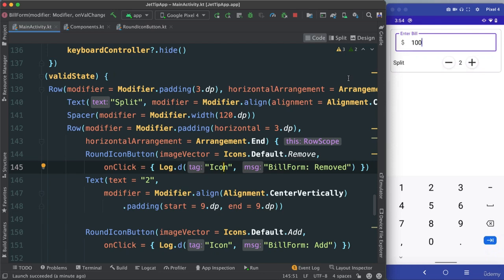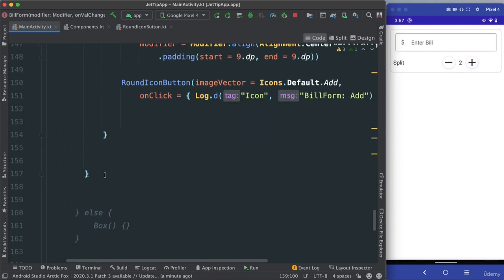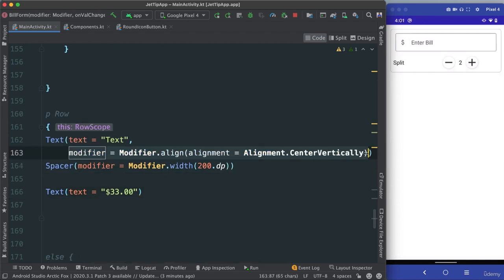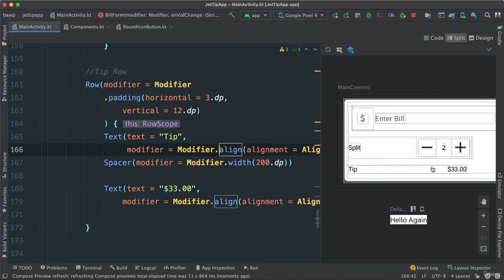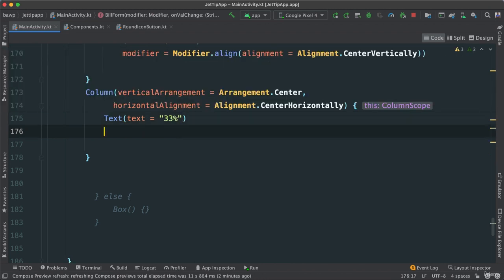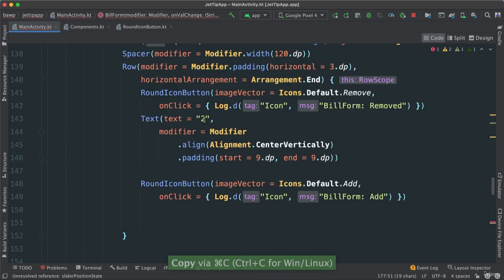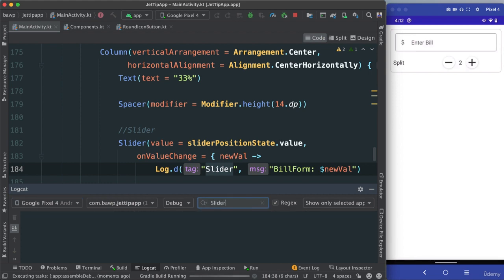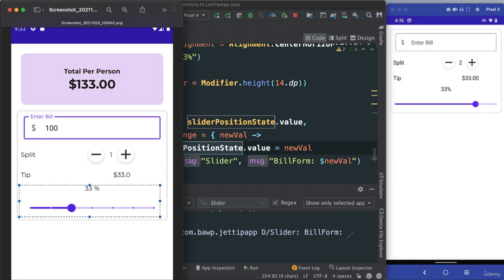089 - Build a Tip Calculator App - Adding the TipRow and Slider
Adding the TipRow and Slider